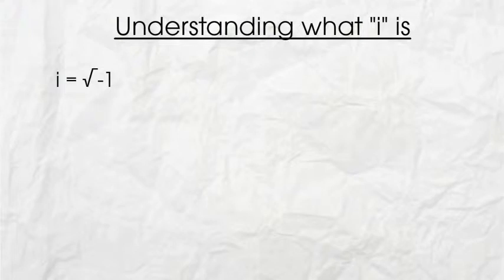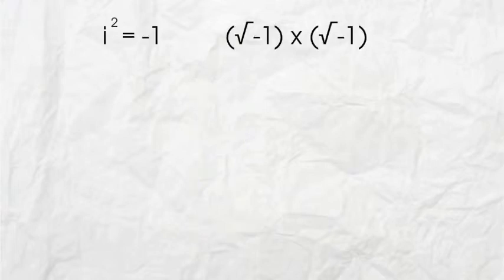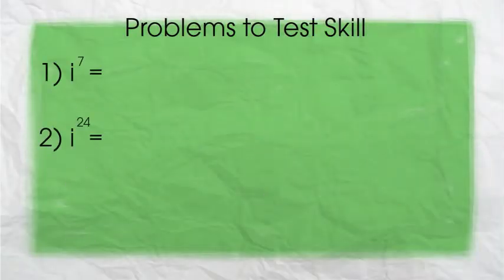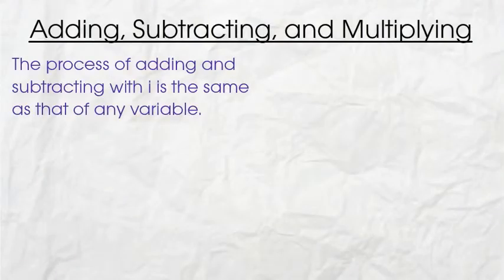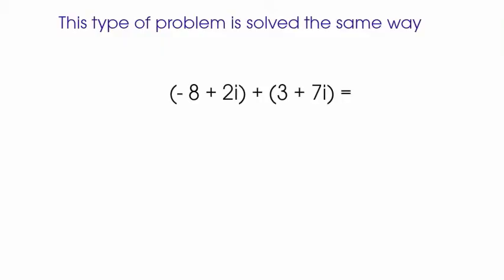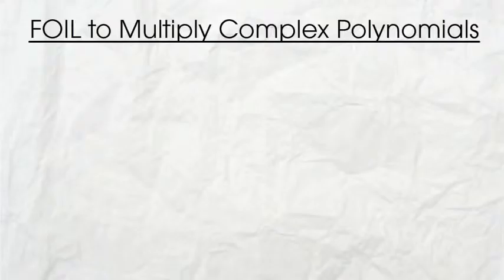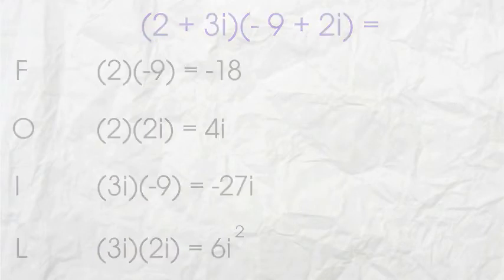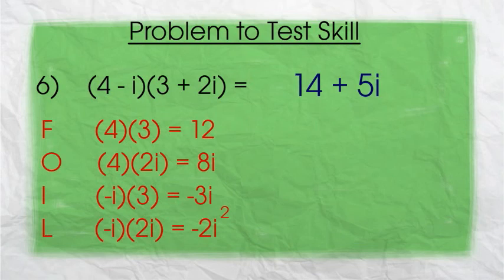Imaginary Numbers 1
Introduction to Imaginary Numbers and Their Uses-- Created using PowToon -- Free sign up -- Create animated videos and animated presentations for free.  PowToon is a free tool that allows you to develop cool animated clips and animated presentations for your website, office meeting, sales pitch, nonprofit fundraiser, product launch, video resume, or anything else you could use an animated explainer video. PowToon's animation templates help you create animated presentations and animated explainer videos from scratch.  Anyone can produce awesome animations quickly with PowToon, without the cost or hassle other professional animation services require.